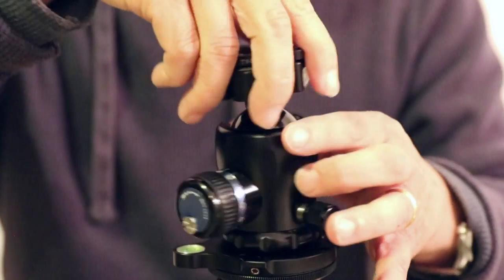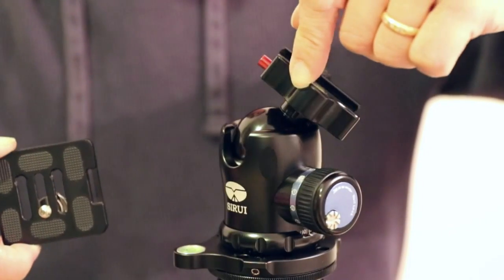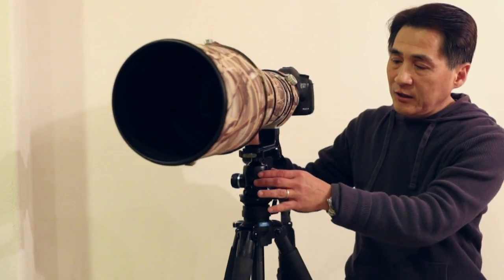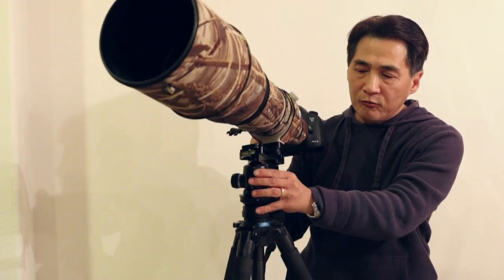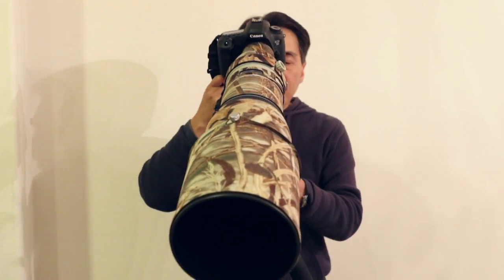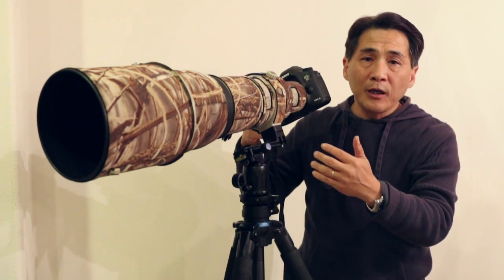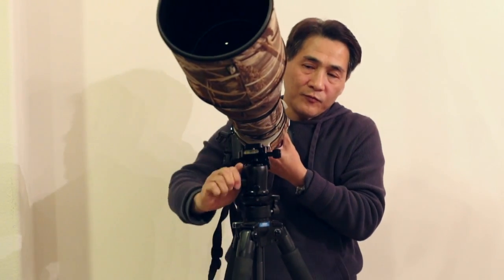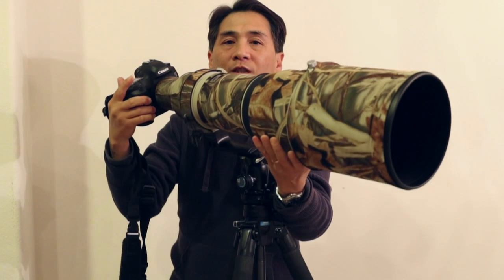Shortened Sirui K-20X Ball Head Review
Shortened version of my Sirui K-20X ball head review